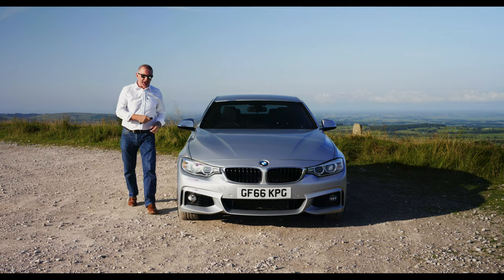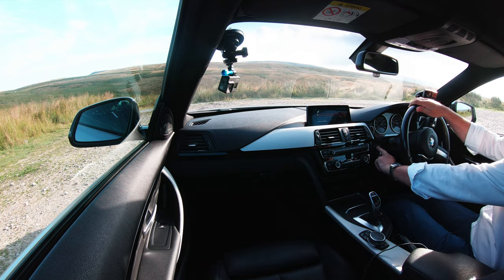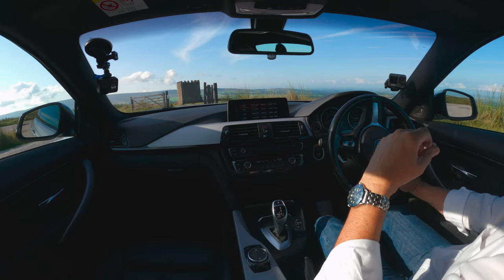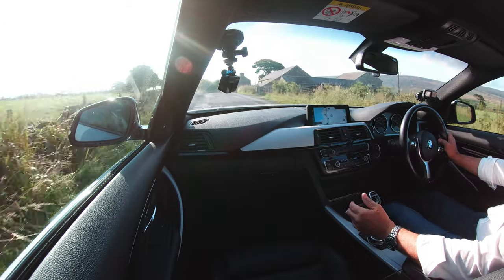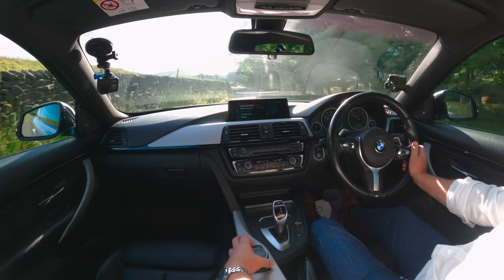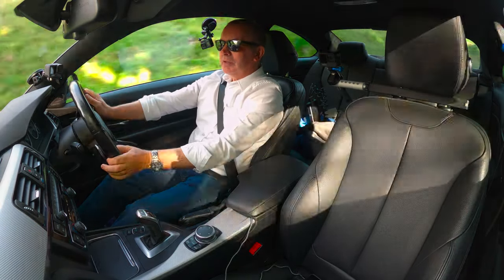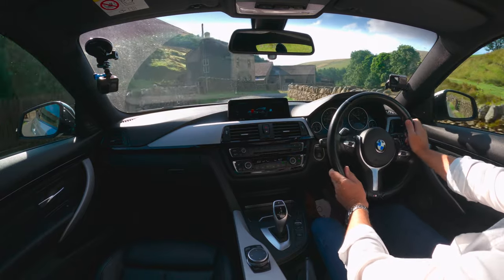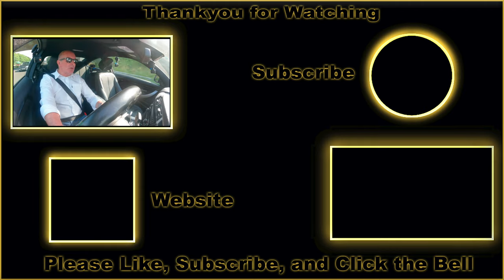2016 BMW 4 Series 3 0 435d M Sport Auto xDrive 2dr GF66KPG | Review And Test Drive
2016 BMW 4 Series 3 0 435d M Sport Auto xDrive 2dr GF66KPG | Review And Test Drive